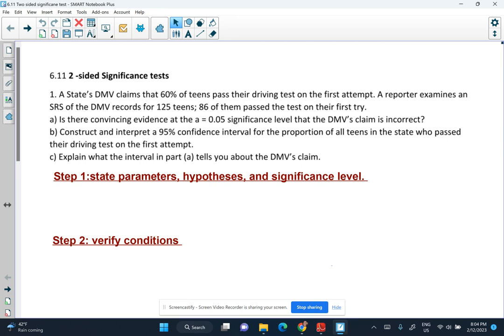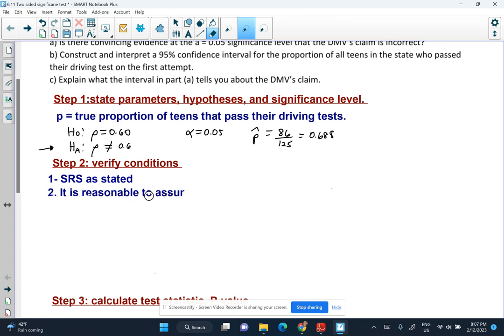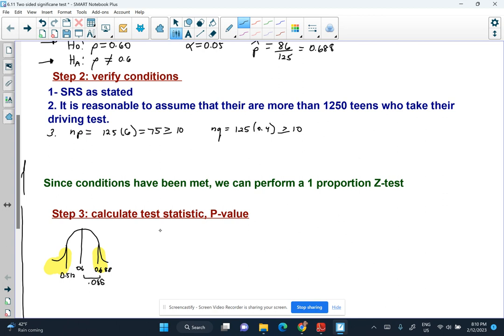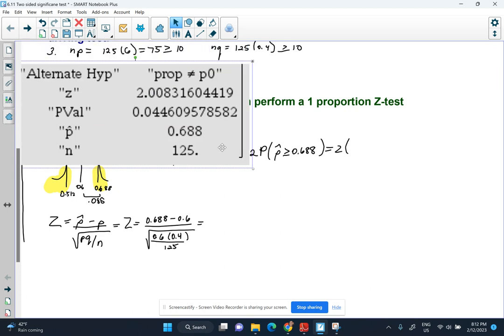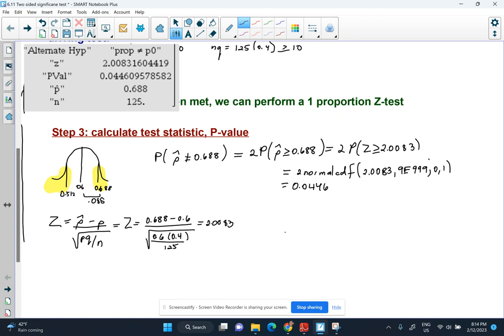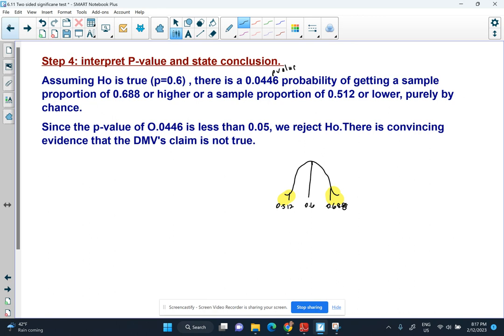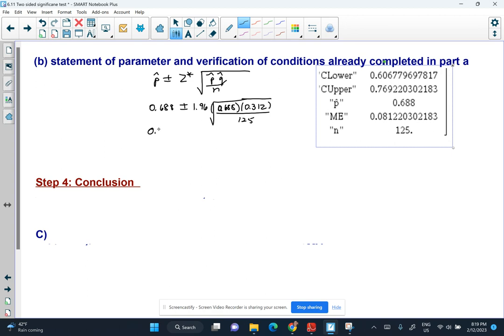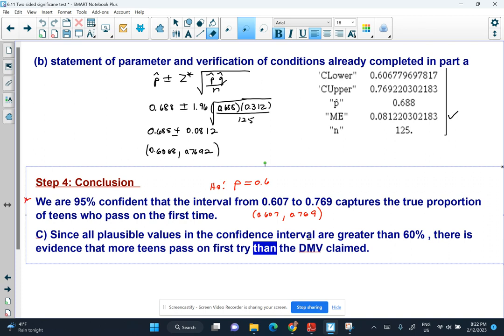ap stat 6.11 2 tailed confidence intervals